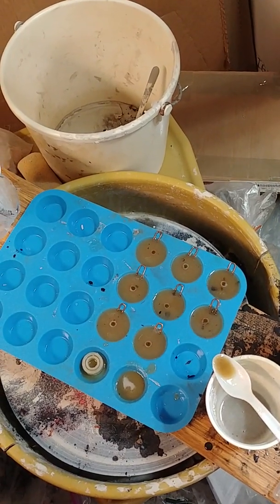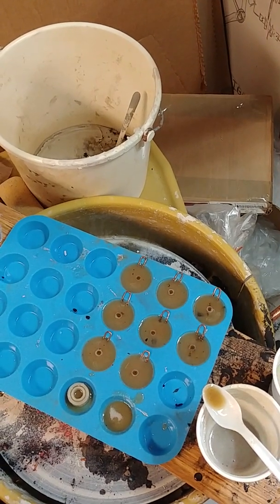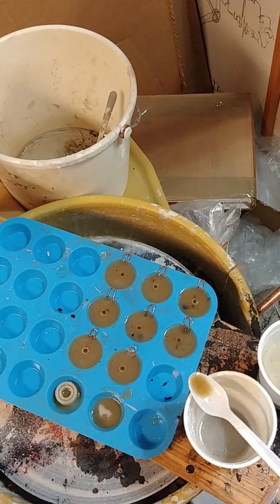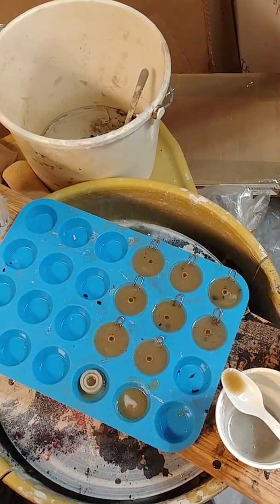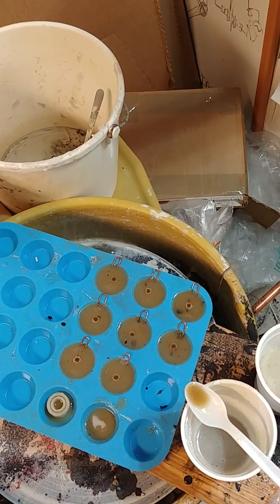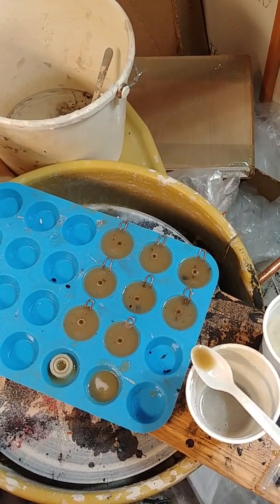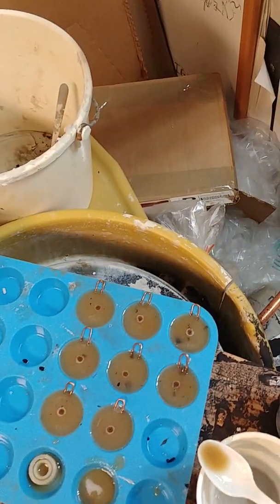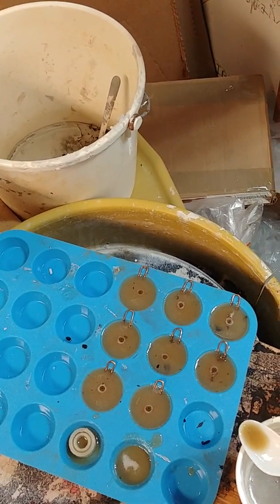Sand Orgone Generator Pendants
Microwave Permeativity of Sand